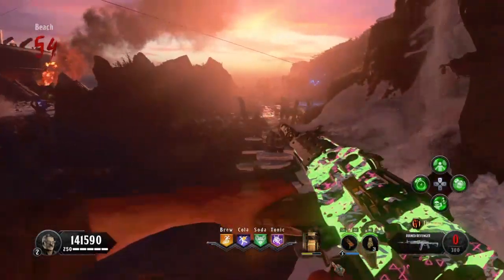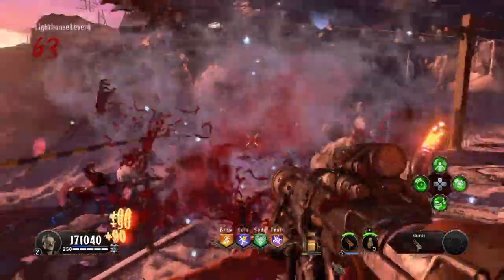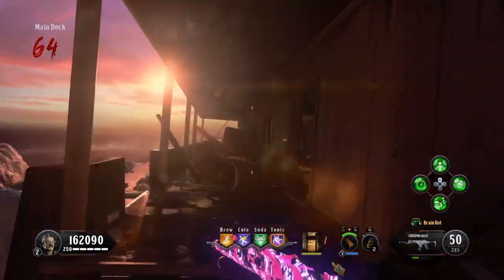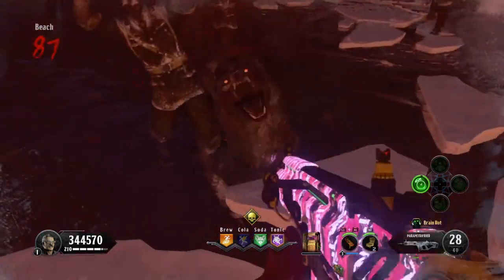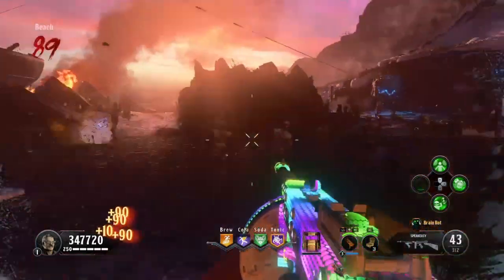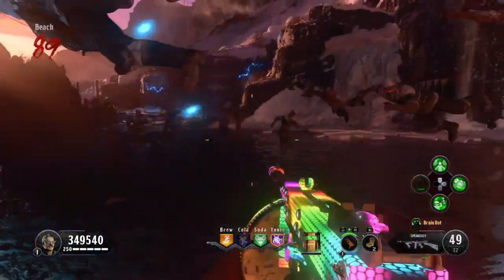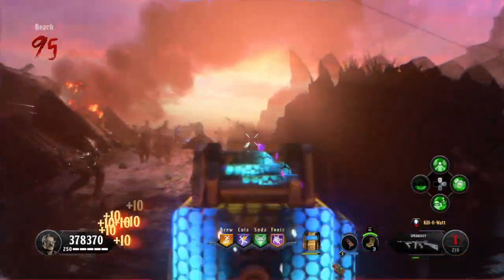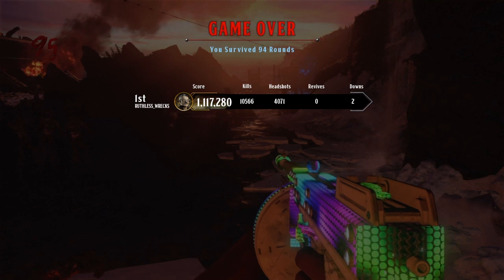Unlocking Dark Matter COD Zombies BO4 2019